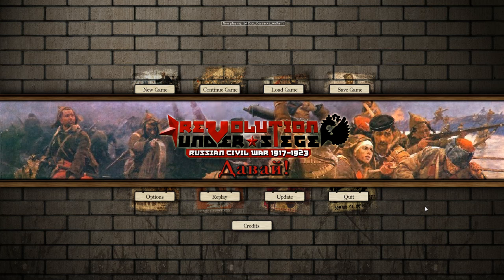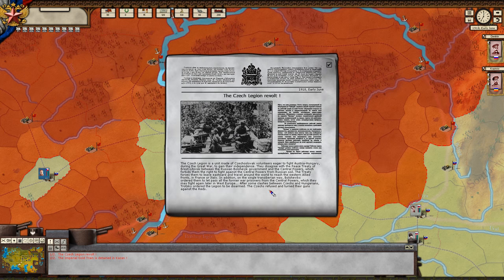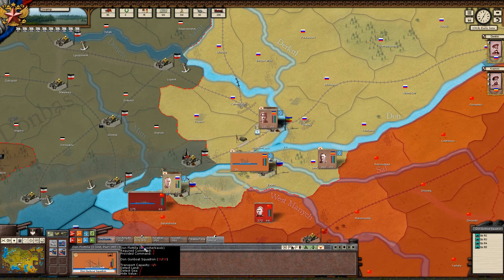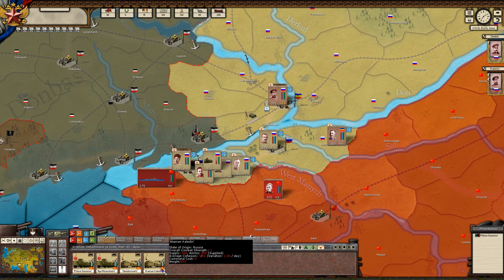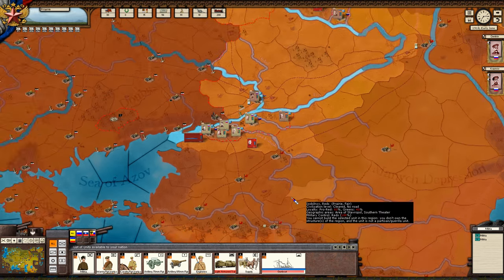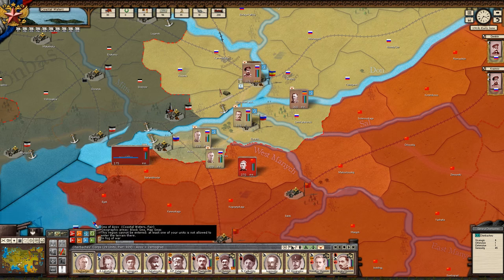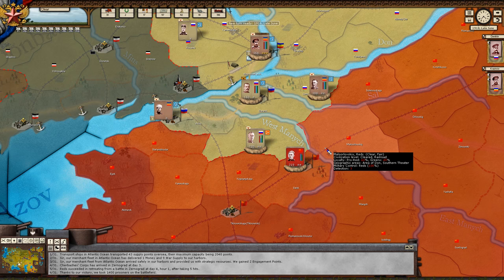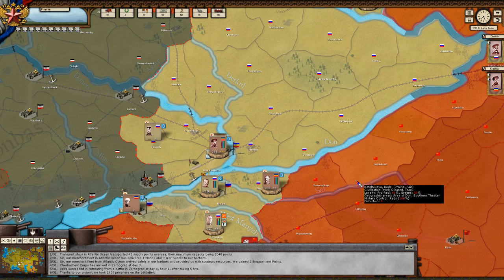A Brief Guide To Revolution Under Siege And AGEOD's In General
Afer request, hopefully it will serve the purpose and help people out :).